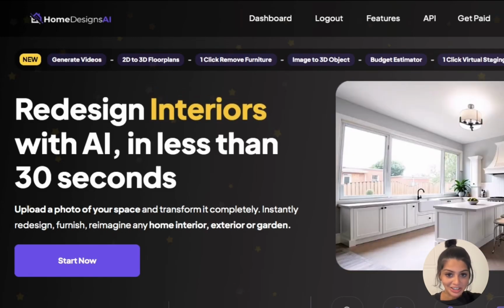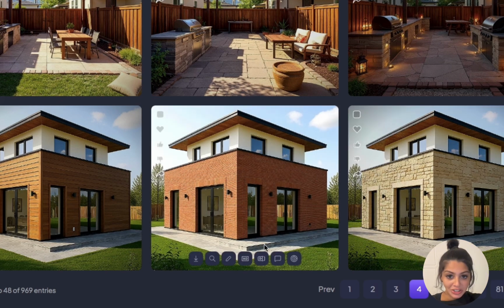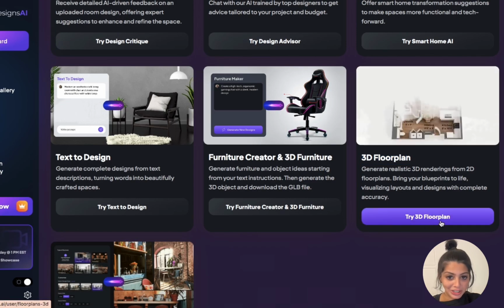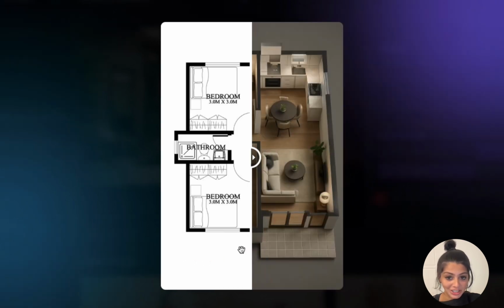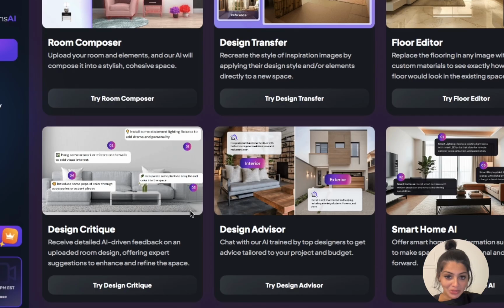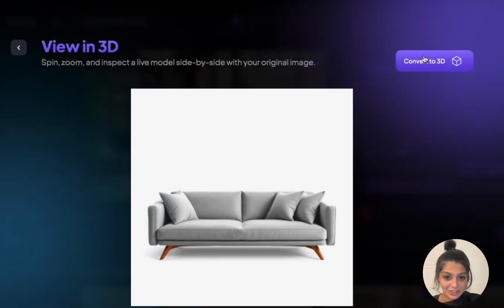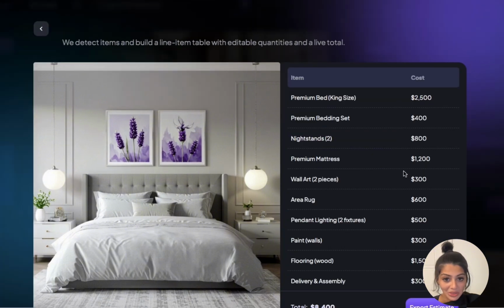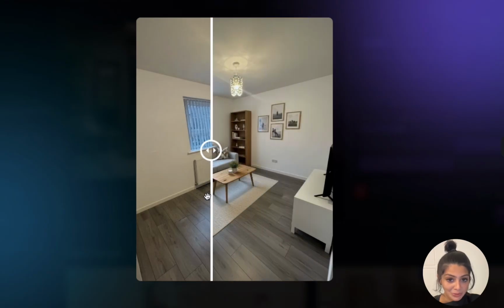Homedesigns.ai NEW Features Update 🚀 | Video Designs, 2D to 3D Floor Plans & More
Big updates just landed inside Homedesigns.ai, and they’re true game-changers. 🚀

In this video, Sasha walks you through the latest features now live, including powerful tools for visualization, planning, staging, and custom furniture creation.

🔥 What’s new in this update:

✅ Turn any design into a video with cinematic camera movements
✅ 2D to 3D Floor Plan Tool – instantly convert floor plans into walkable 3D layouts
✅ 1-Click Furniture Removal – clear an entire space instantly
✅ Image to 3D Object – transform furniture images into fully rotatable 3D models
✅ Estimator Budget Tool – get instant cost estimates from economical to high-end
✅ 1-Click Virtual Staging – stage any space in seconds while keeping structural details intact

Whether you’re an architect, interior designer, real estate professional, or homeowner, these tools help you move faster, present better, and plan smarter.

👉 All features are live right now inside Homedesigns.ai
👉 Perfect for client presentations, social media, renovations & design planning

If you need help, our team is always here for you.